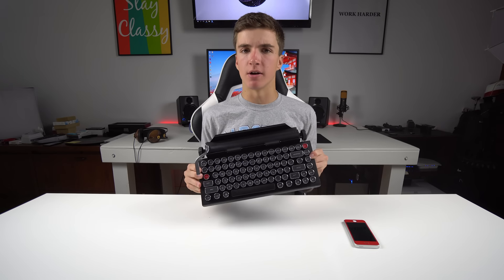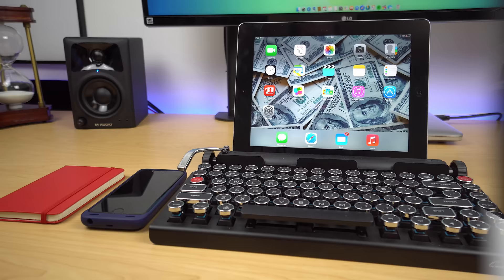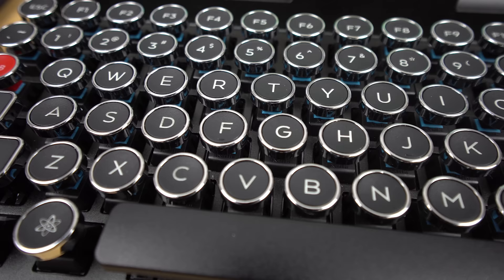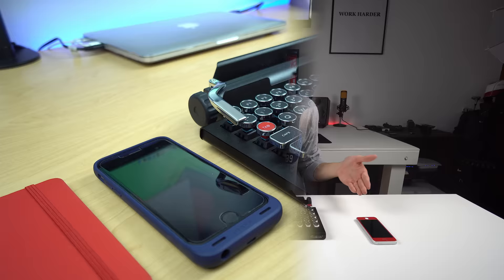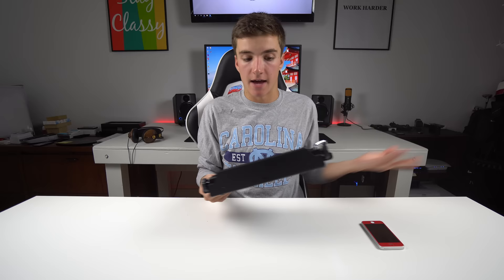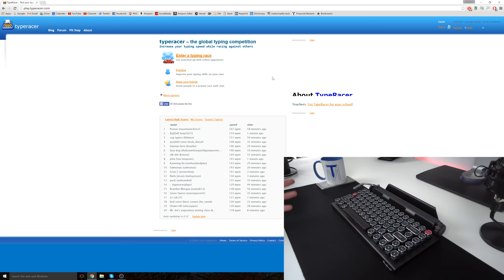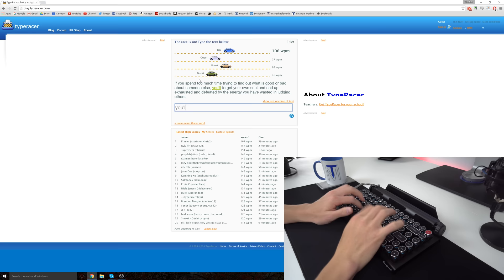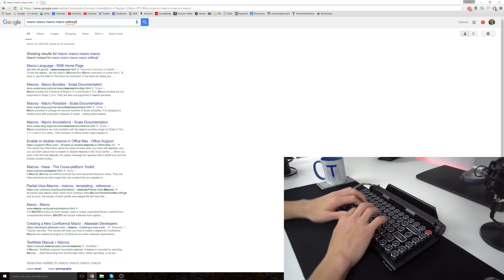Qwerkywriter Typewriter Mechanical Keyboard! (w/ typing test)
It's not a typical product, but easily one of the most unique I've ever seen.